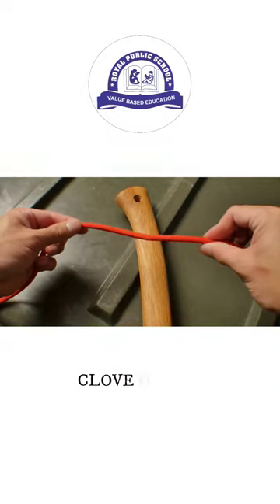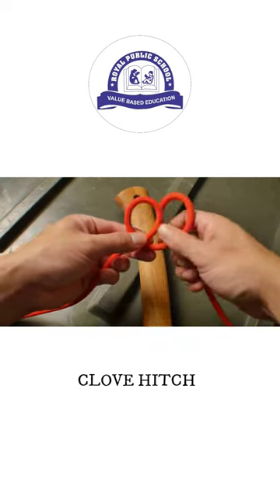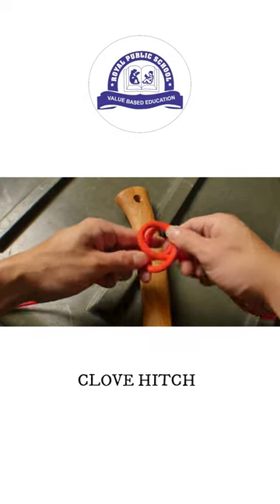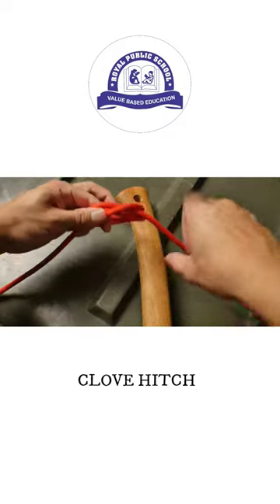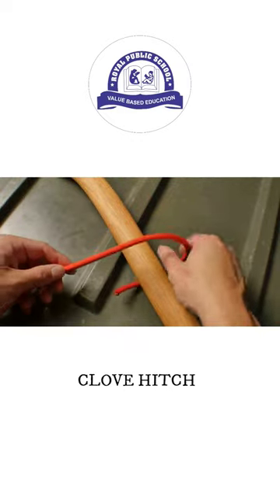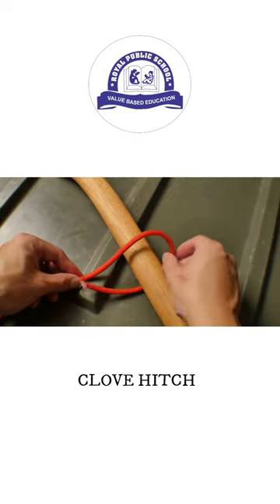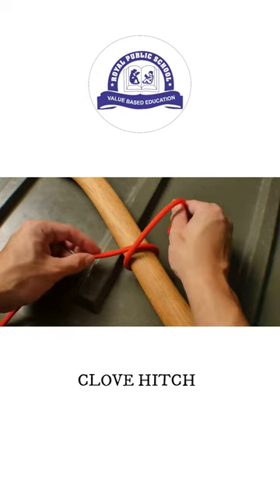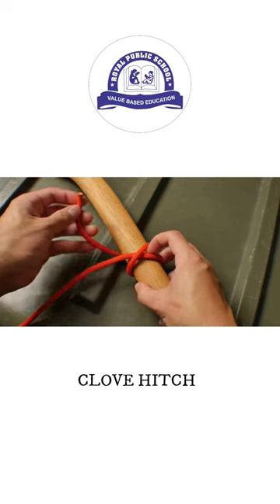How to tie Clove Hitch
The clove hitch knot is fairly simple, and it can be useful for securing ropes to trees, posts, or poles. One benefit of this knot is it's fairly easy to adjust the length of the rope if you need to. It's often used in boating and sailing, and you may also use it climbing, as you can tie it with one hand.